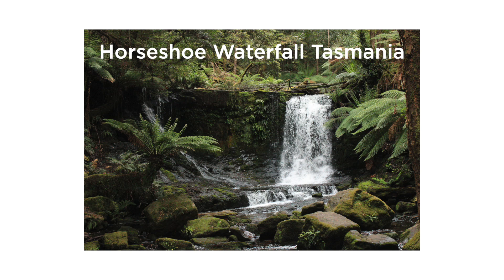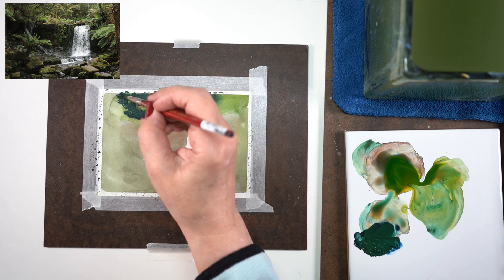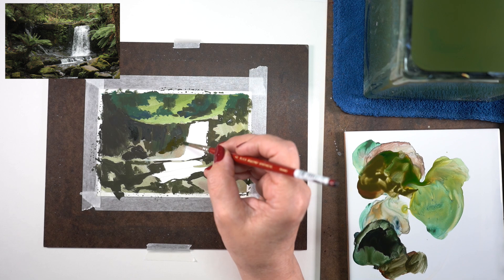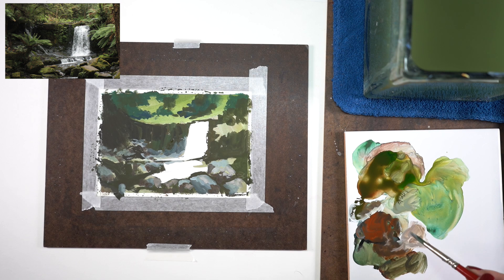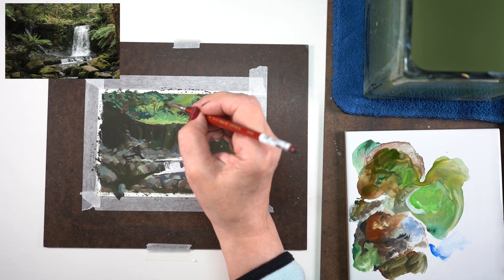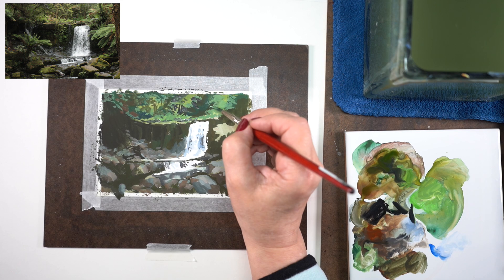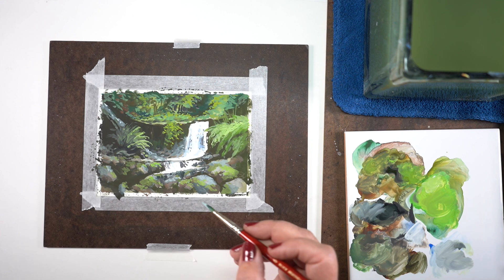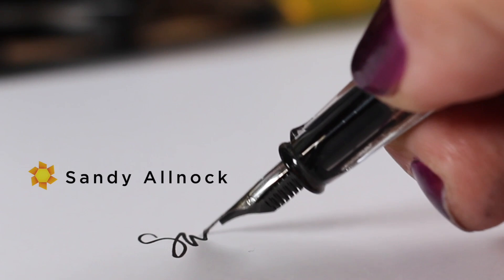Real Time Gouache Painting: Horseshoe Waterfall in Tasmania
Ok I'm taking a deep breath and sharing a painting - knowing I'm no expert at gouache. Please be kind, folks!

See supplies below as well as the blog post that has more info and pinnable images

Supplies: 03:14
31 Gouache Paintings 06:40
Gouache Demonstration 22:51
Photo reference (You'll need to create an account to log in)

Joybest airtight palette
Etchr Postcards, Hot Press

My Sony A7iii camera is mounted o